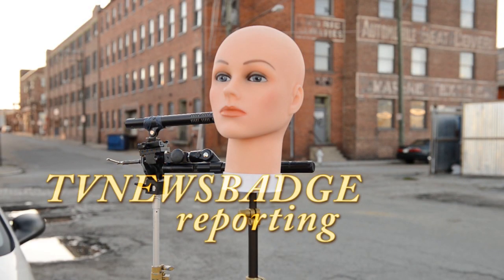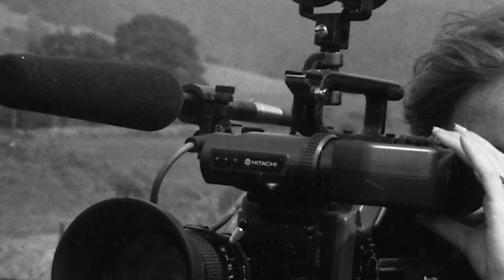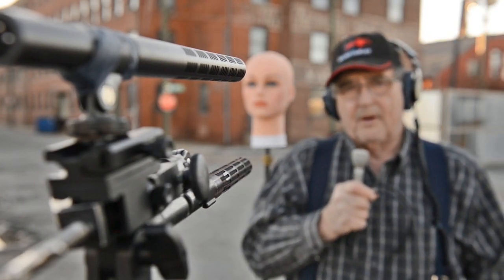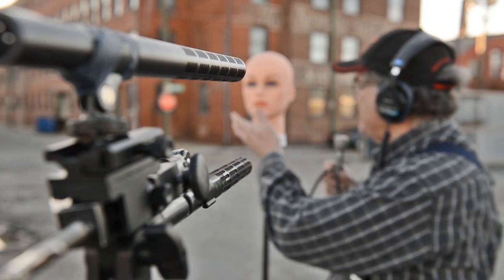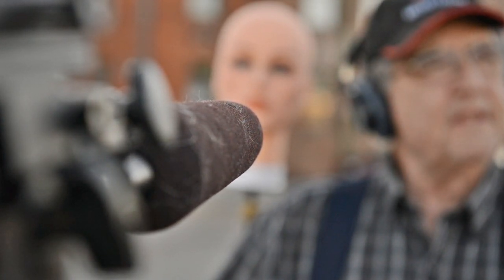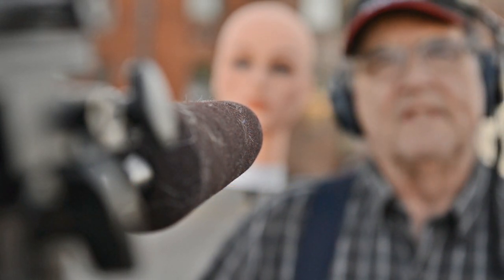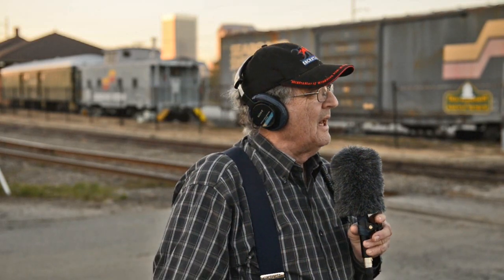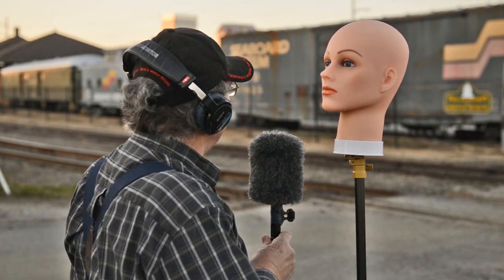Sennheiser ME80 ME66 shotgun microphone shootout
This is a quick test of the ancient Sennheiser ME80 and it's replacement ME66 and their suitability as an on board microphone for the Dslr used in video mode.
Also of interest and demonstrated is the Electro-Voice 635a and the Sennheiser ME64